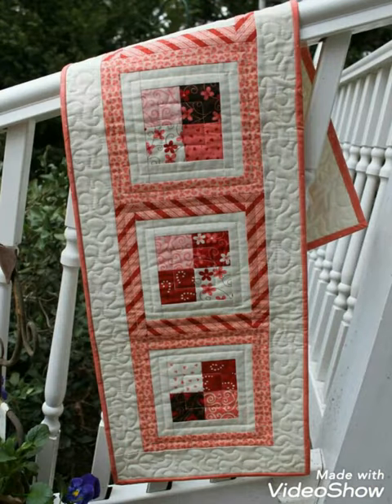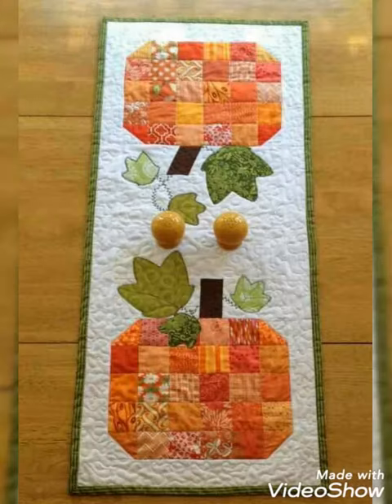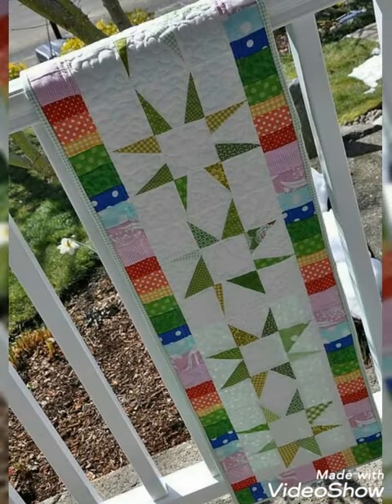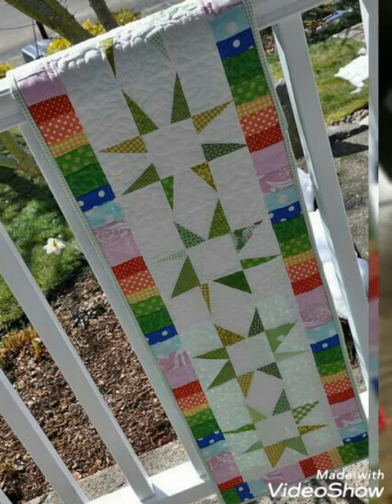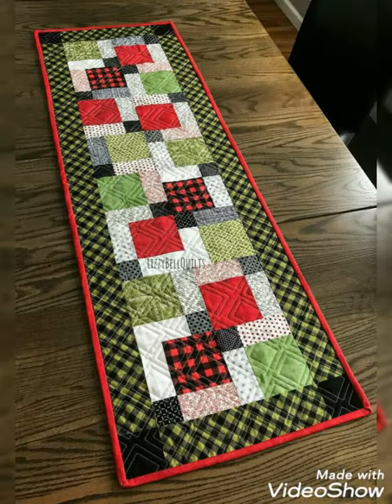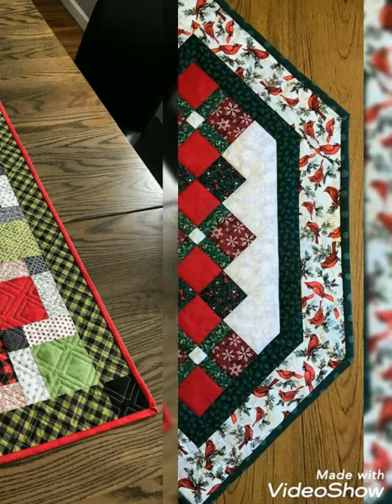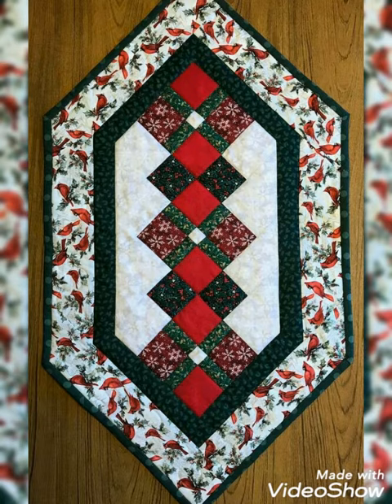Stylish Table runner //Quilted table runner //patchwork table runner by pop up fashion 🌺🌺🌺